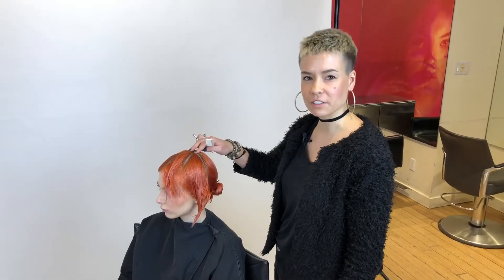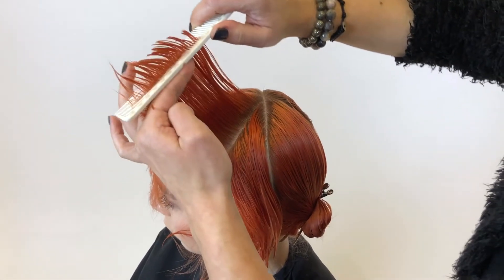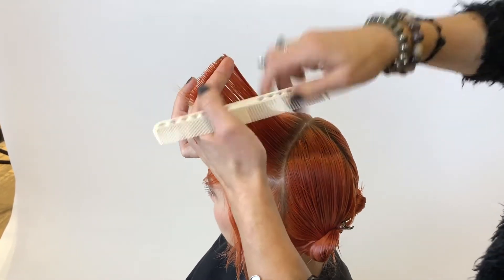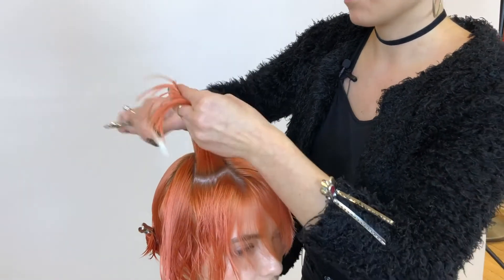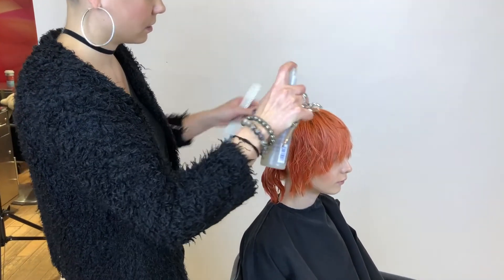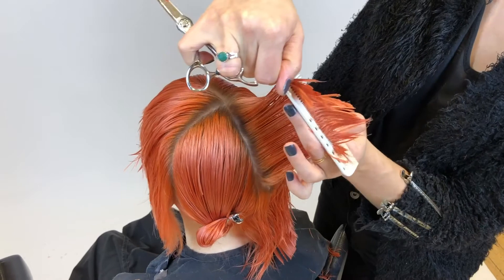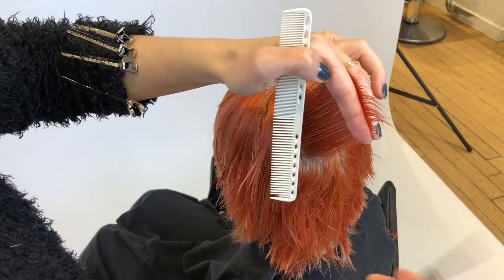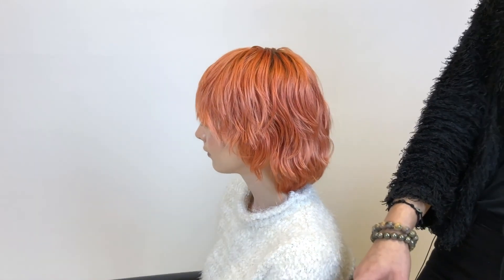AVEDA North American Artistic Team Audition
Education is my passion and I basically have spent my whole career in a super high learning environment. Working full time for 13yrs as an educator for Aveda Canada please enjoy this step by step video of a classic shag haircut.